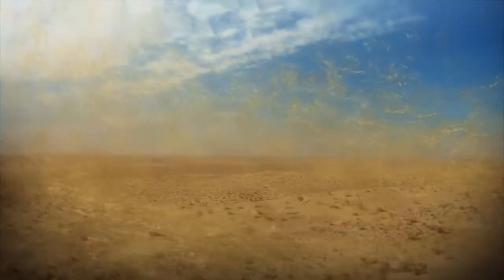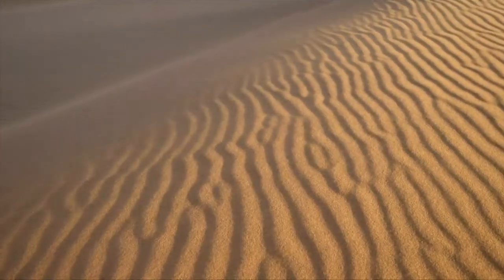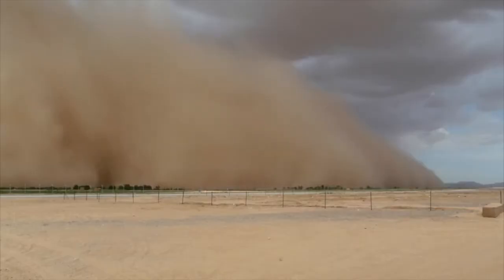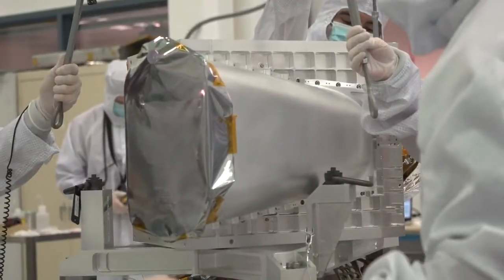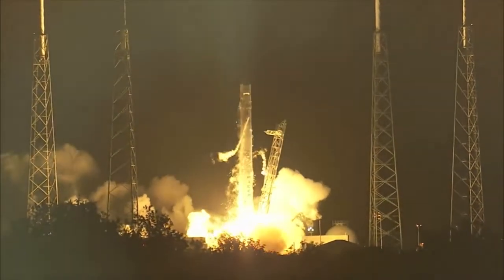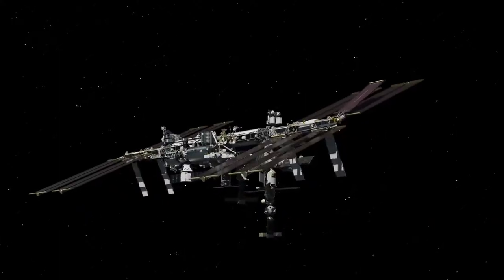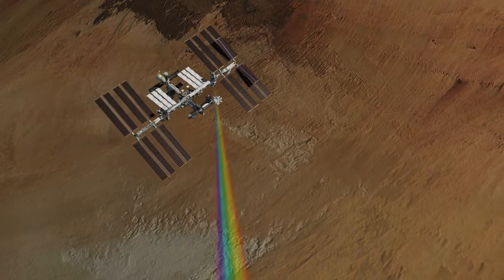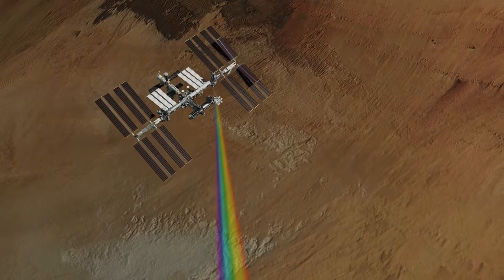What Is NASA’s Earth Surface Mineral Dust Source Investigation (EMIT)? (Mission Overview)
Soon to be operating from the International Space Station, NASA’s Earth Surface Mineral Dust Source Investigation (EMIT) mission will comprehensively measure the mineral composition of Earth’s mineral dust source regions to help scientists understand how dust particles carried by wind heat or cool our planet as they move through the atmosphere. In addition to potentially influencing warming on regional and global scales, dust can affect cloud formation, air quality, and human health. When deposited in the ocean, dust can also trigger blooms of microscopic algae. To make these measurements, EMIT will use an imaging spectrometer to measure visible and infrared light reflecting from surfaces below. EMIT is currently scheduled to launch from NASA's Kennedy Space Center in Florida on June 7, 2022, as part of SpaceX’s 25th commercial resupply services mission for NASA. For more information on NASA’s EMIT mission,

Credit: NASA/JPL-Caltech